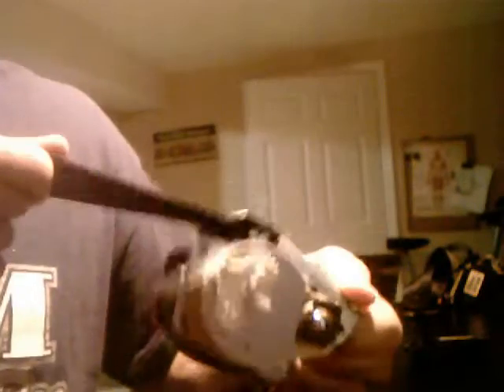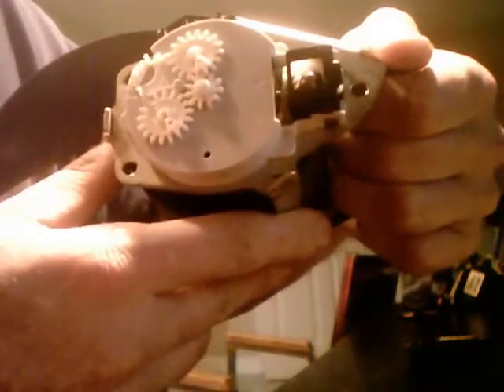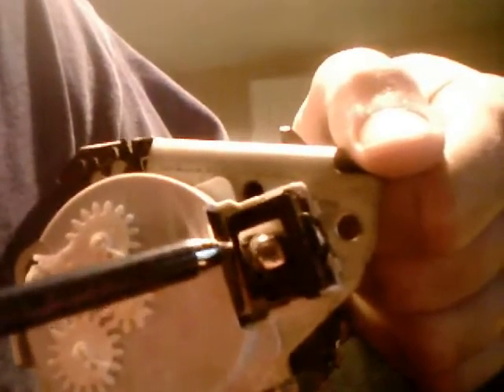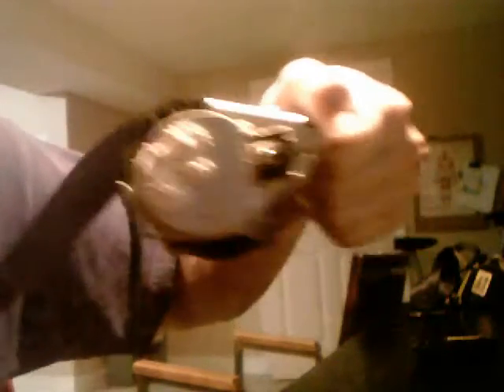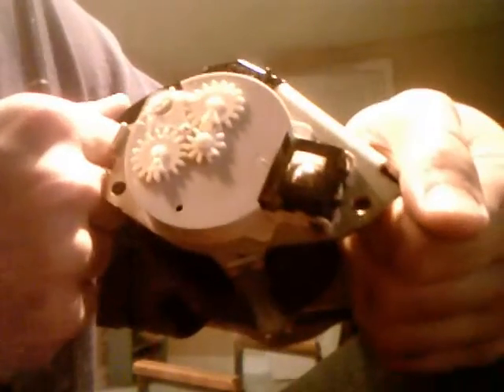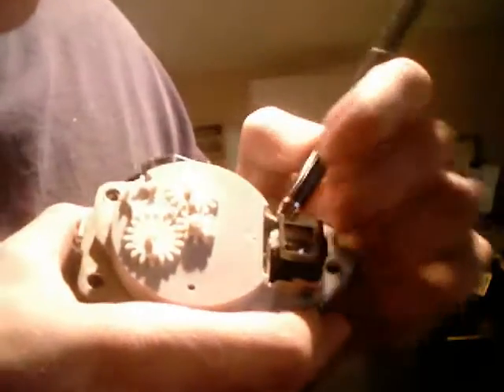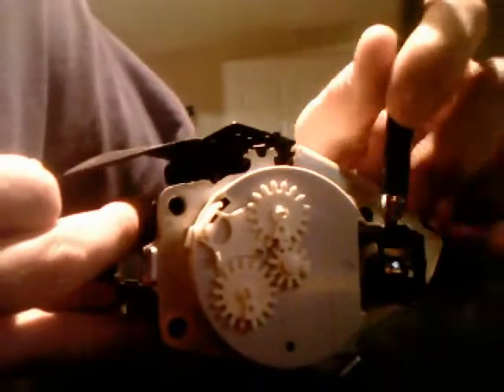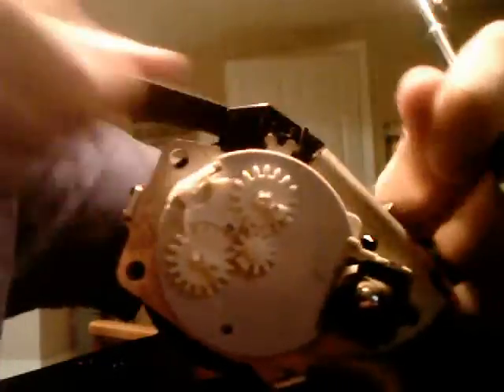VW MK5 (2006-2011) seatbelt stuck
Just some humble advice on why your seatbelt on a VW MK5 might be stuck.